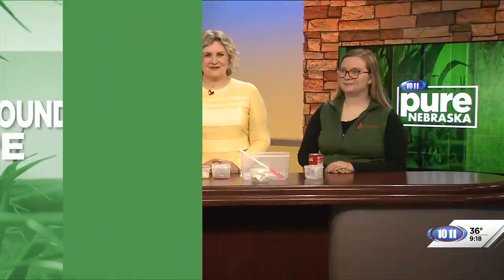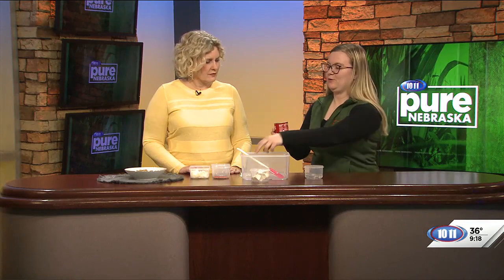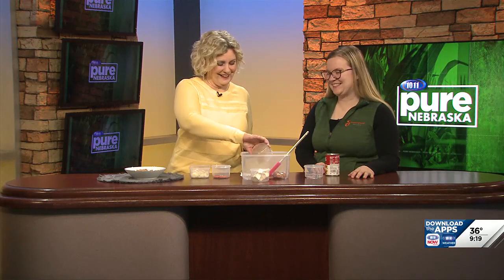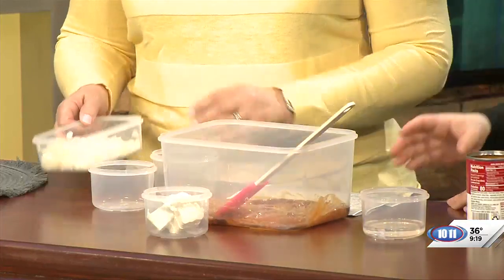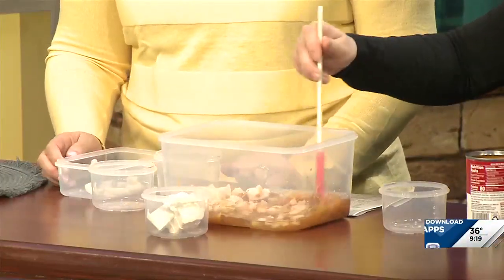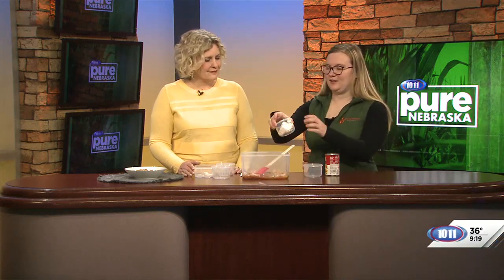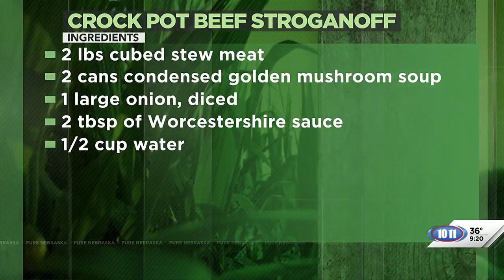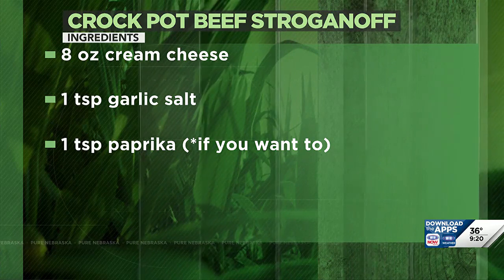CommonGround Nebraska volunteer Jordan Classen shares her recipe.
CommonGround Nebraska volunteer Jordan Classen shares her recipe for Beef Stroganoff with Pure Nebraska viewers.